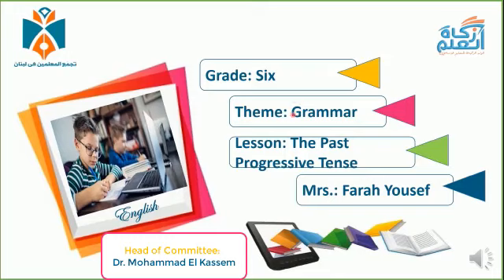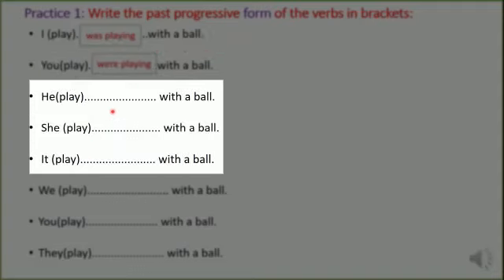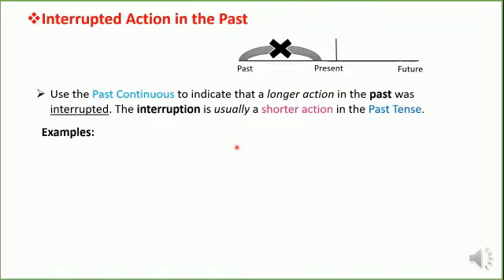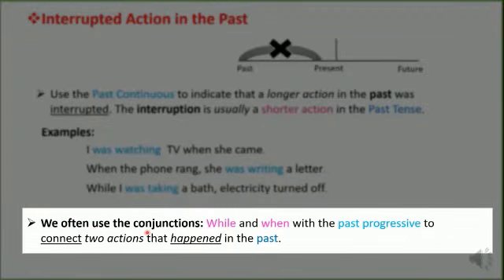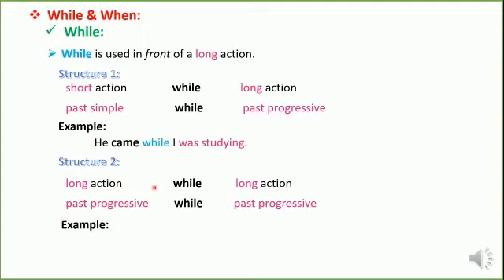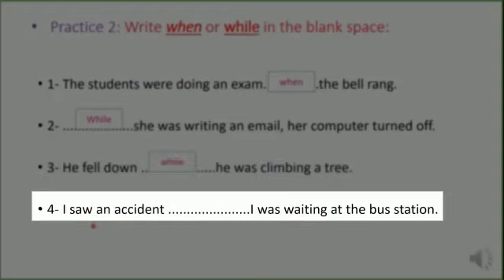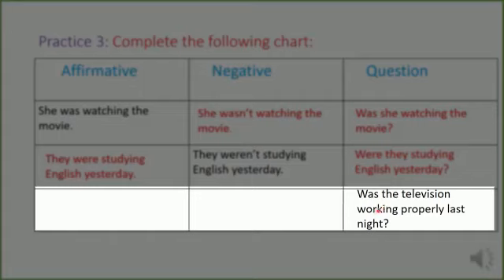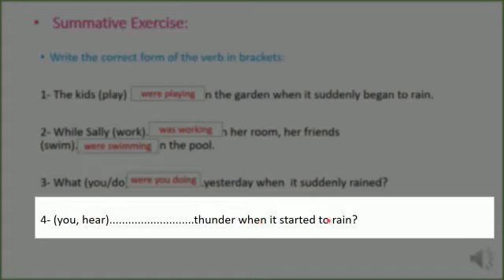Past Progressive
مرحلة التعليم الاساسي في المنهاج الرسمي اللبناني

Cycle: Two
Grade: Six
Language: English
Lesson: Past Progressive
Prepared By: Miss Farah Youssef
Supervised by: Dr. Mohammad El Kassem & Mrs. Hala Jaffal

زكاة العلم مشروع اطلقه تجمع المعلمين في لبنان
زكاة العلم مشروع تشاركي لإنتاج محتوى رقمي لمرحلة التعليم الاساسي في المنهاج اللبناني للتطوع والاستفسار : 76124621

الرجاء الدخول الى الرابط و الضغط على الإشتراك في قناة اليوتيوب

يمكنكم متابعتنا على صفحة الفيسبوك والضغط على زر الاعجاب